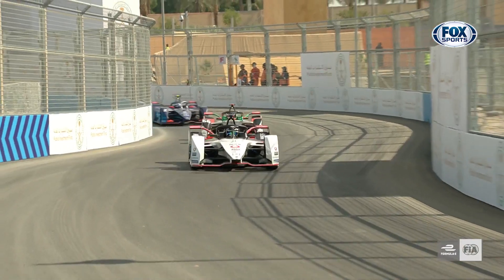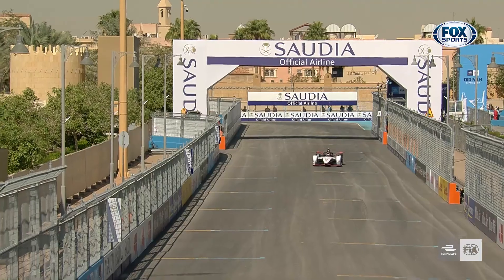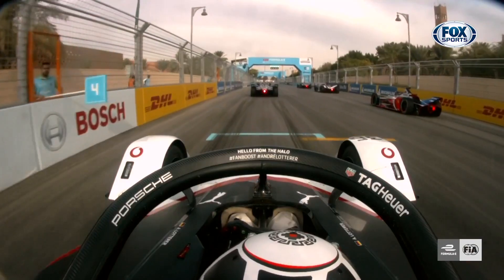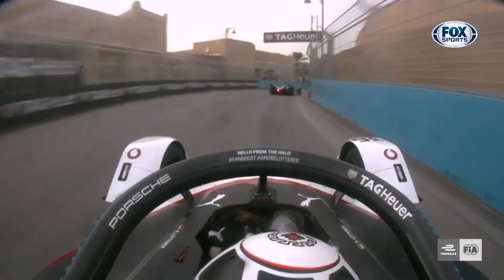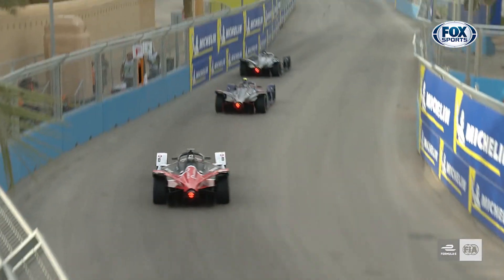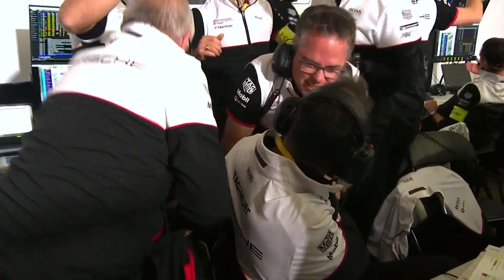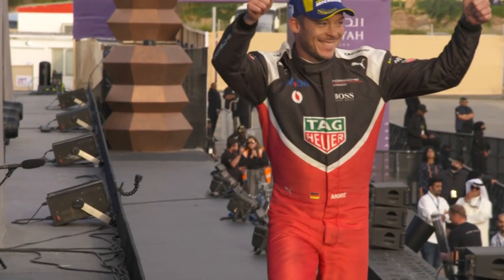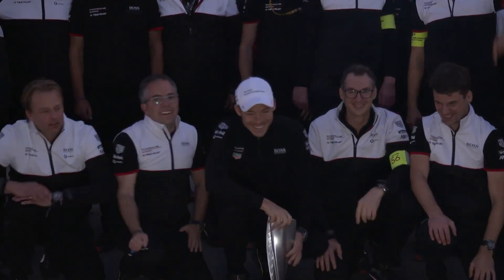Formula E - Highlight Clip of Round 1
In Round 1 of the 2019/2020 ABB FIA Formula E Championship, Porsche works driver André Lotterer (D) gives the TAG Heuer Porsche Formula E Team a great start to the season in his Porsche 99X Electric.